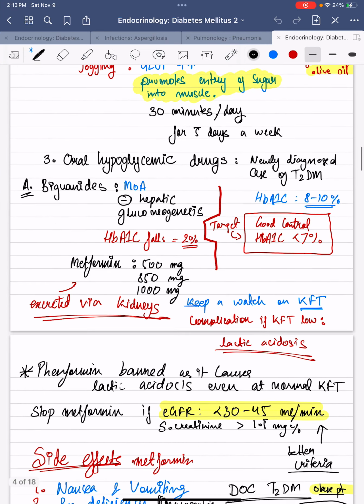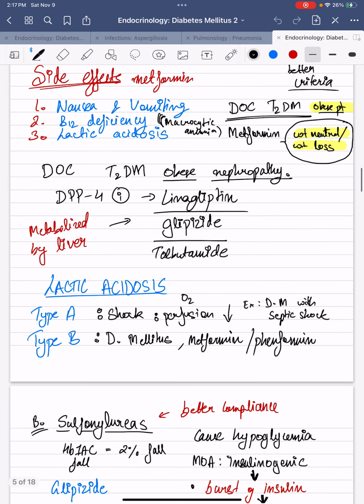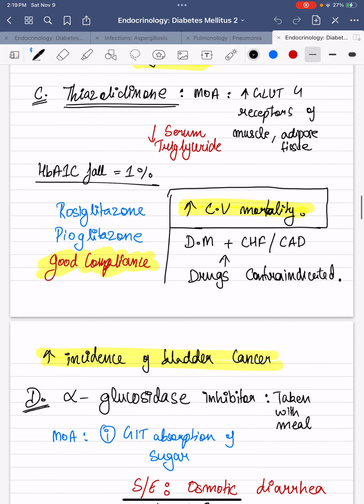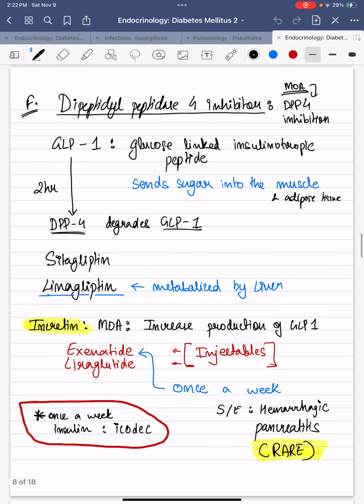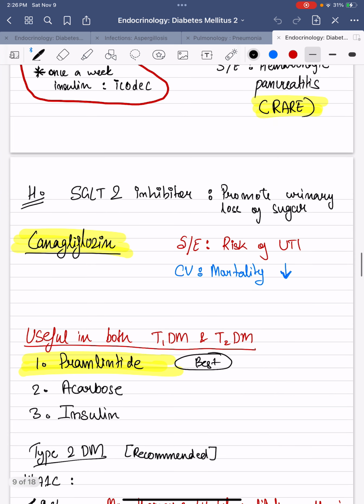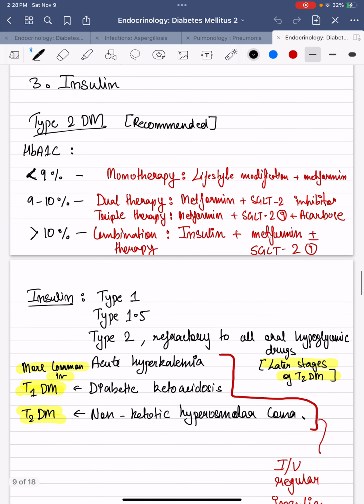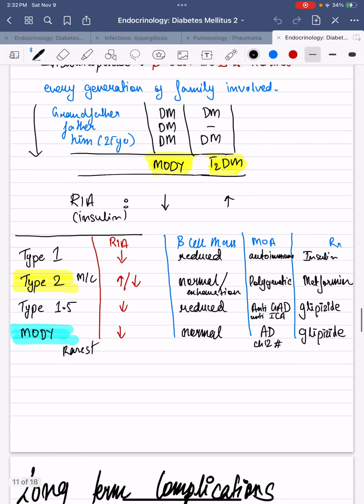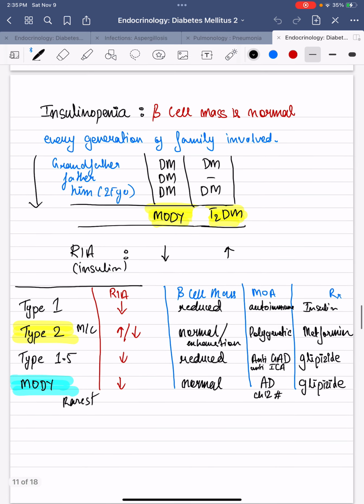Endocrinology: Diabetes Mellitus Part 3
In this video, I will basically cover the different classes of medication for type 2 diabetes mellitus patients.
Sorry for the long video again, but I hope this will help you remember the different medication for for diabetes mellitus, which has become really common place in India and the world . ￼